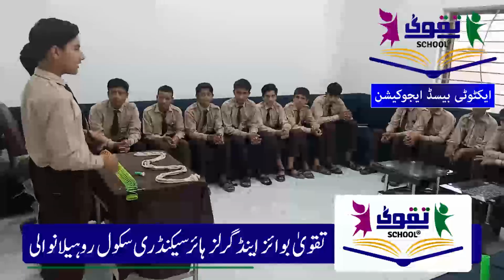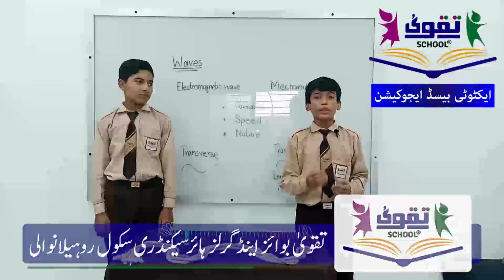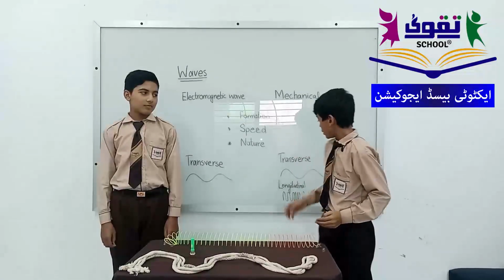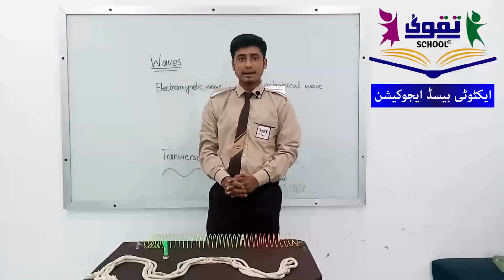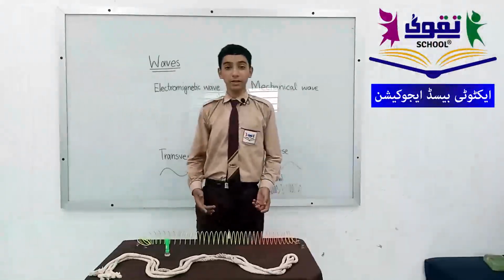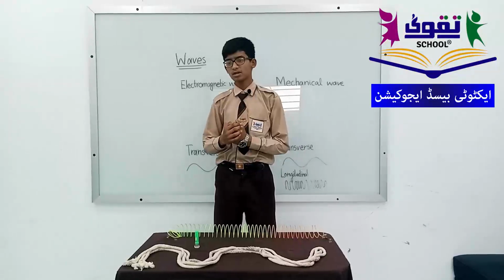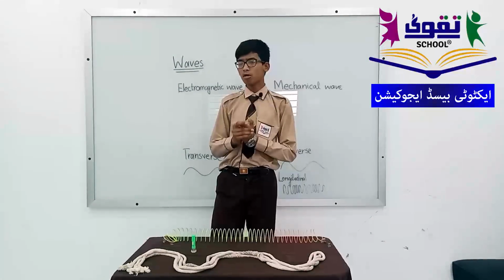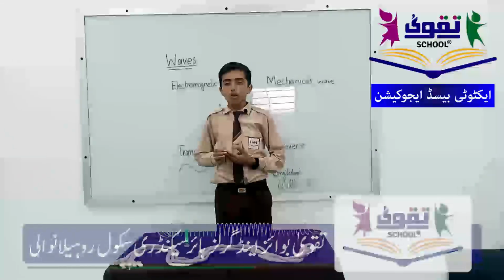Waves Grade 7th | Introduction of Waves | Types of Waves | Transverse Waves | Longitudinal Wave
Introduction of Waves
A wave is a disturbance in a medium that carries energy without a net movement of particles. It may take the form of elastic deformation, a variation of pressure, electric or magnetic intensity, electric potential, or temperature.
Best School in Muzaffar Garh
In this video we are trying to cover:
Types of Waves
Transverse Waves
Longitudinal Wave
Mechanical waves
Matter Waves
Electromagnetic Waves
Wave Speed Formula